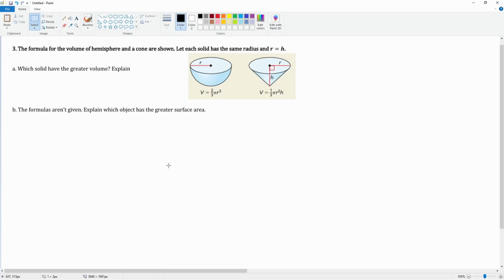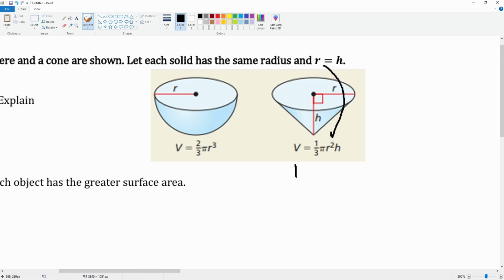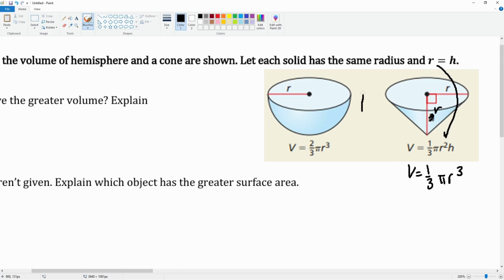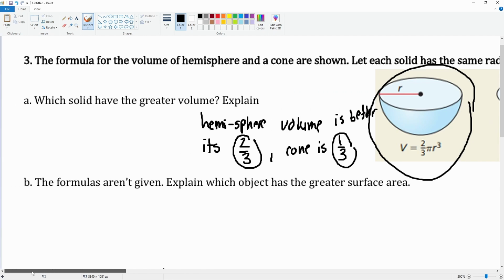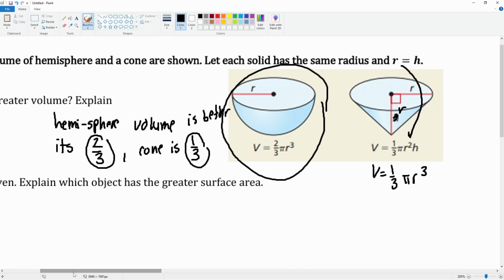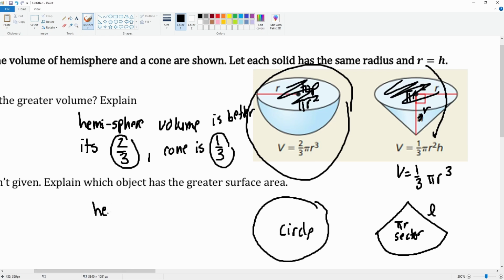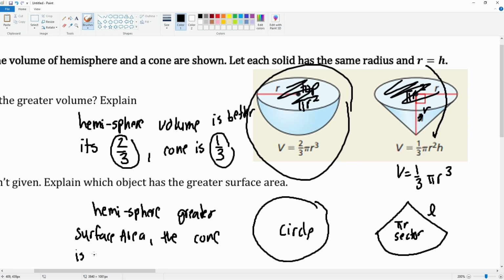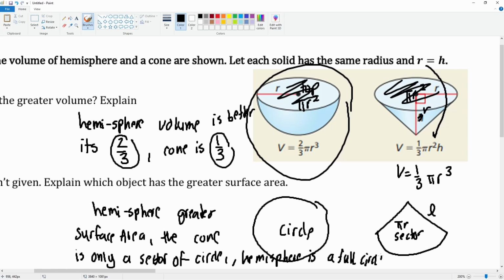Comparing Volume, Hemisphere and Cone. Question 3